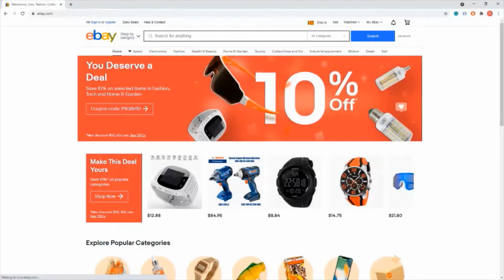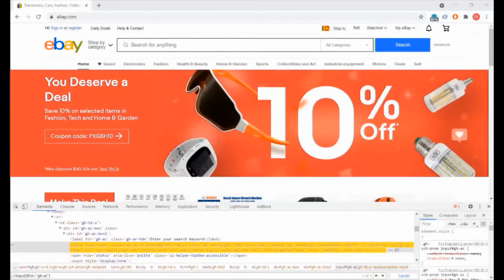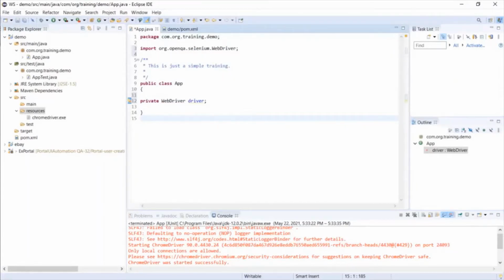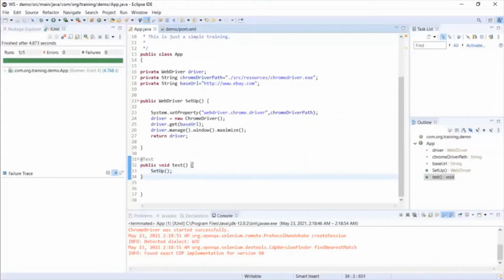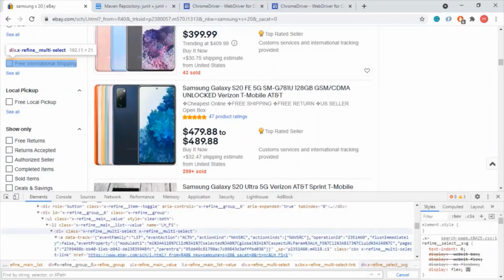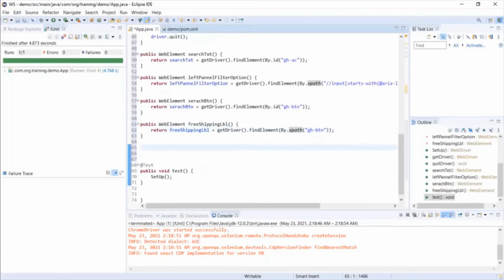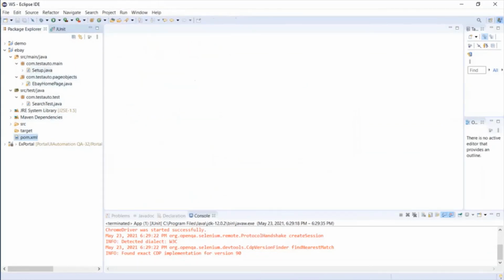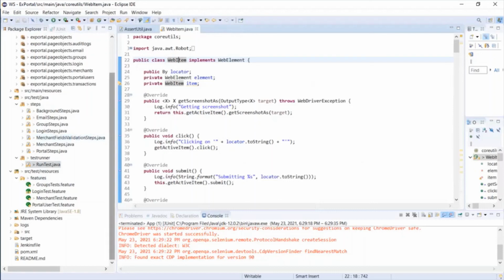Build a Basic UI Automation with Selenium - Java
Just for training purpose